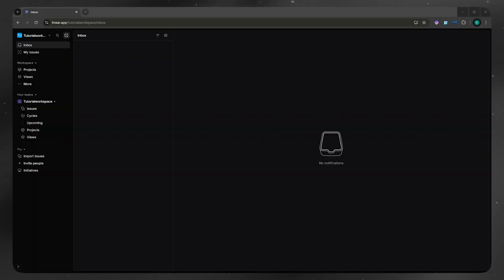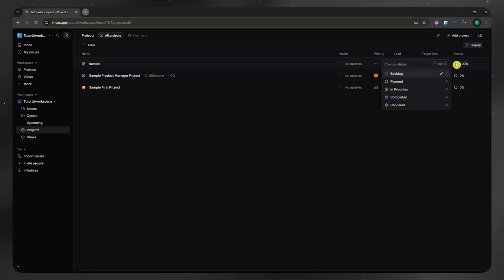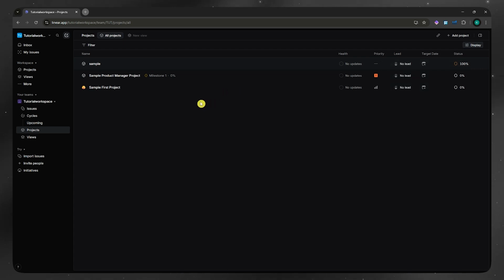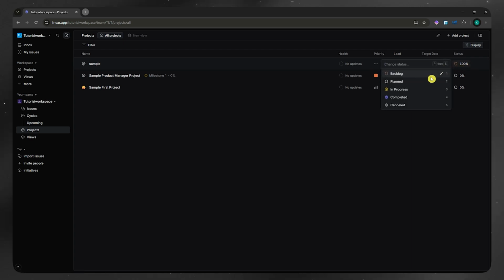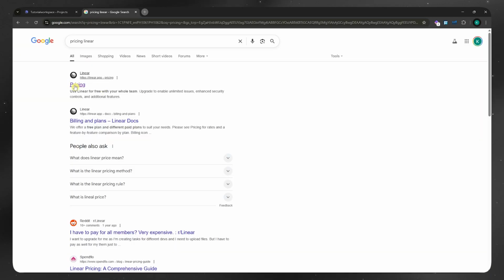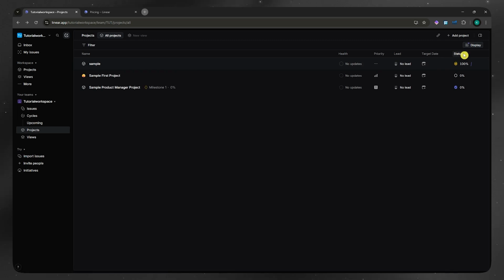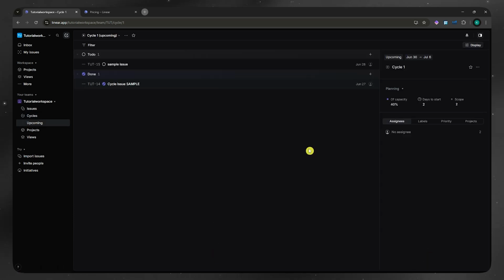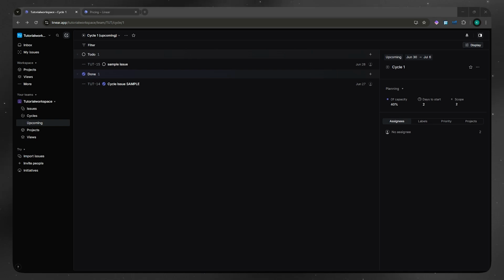How to Customize Workflows in Linear for Better Team Productivity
Learn how to fully customize your workflows in Linear to match your team’s exact process. Whether you’re managing product development, bug tracking, or sprint planning, this tutorial walks you through step-by-step how to create, edit, and optimize workflows for speed and clarity. Perfect for product managers, engineers, and startup teams looking to scale operations with efficiency.

🔧 What you’ll learn:
 • Creating custom workflow states
 • Reordering and renaming stages
 • Assigning workflows to teams
 • Tips to streamline your project pipeline